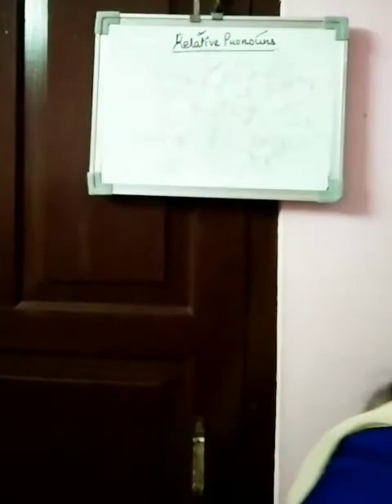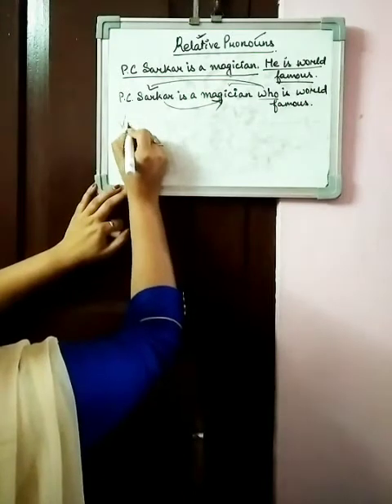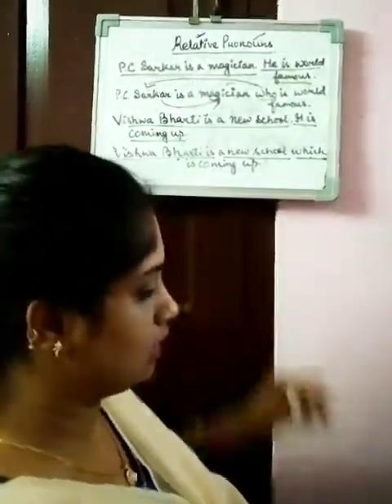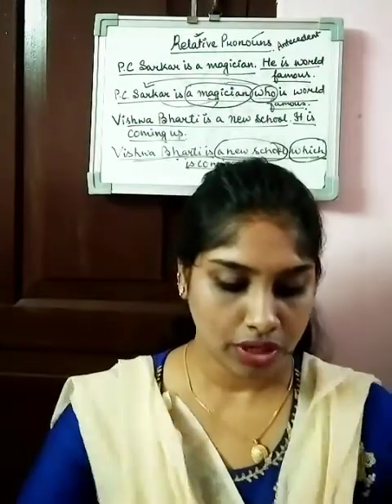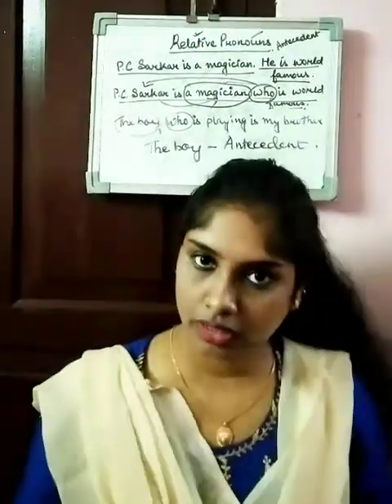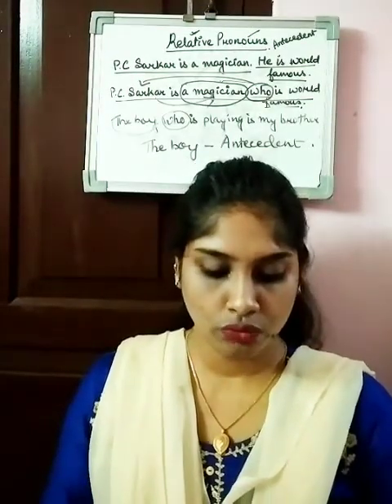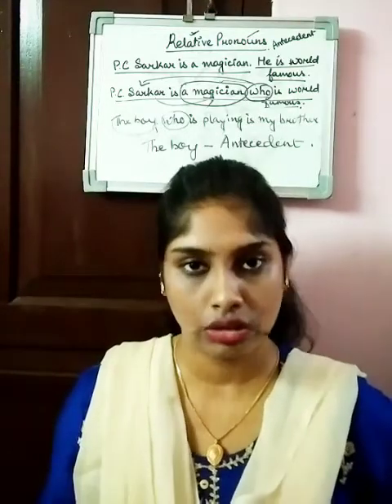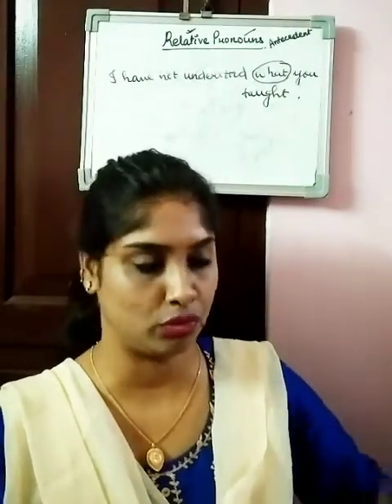Class 4- Relative Pronouns